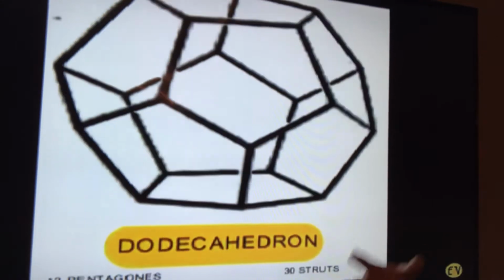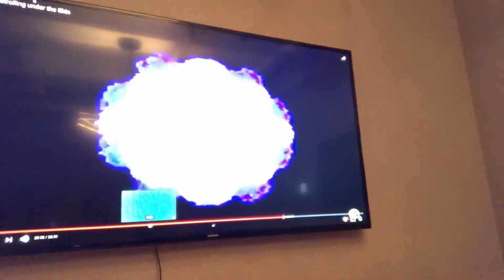Fascia Talk - Fascia Release Explained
Kinetic Release Therapy (KRT) is a unique body therapy method that utilizes Barnes Fascial Release therapy.

In this video, Edan Harari, LMT, of Kinetic Body Therapy at The Assemblage in NYC, explains how the fascial system is released during his sessions and the difference between the various components of the fascia.